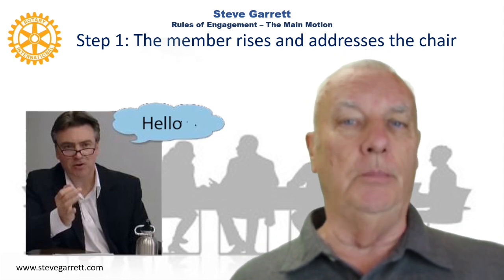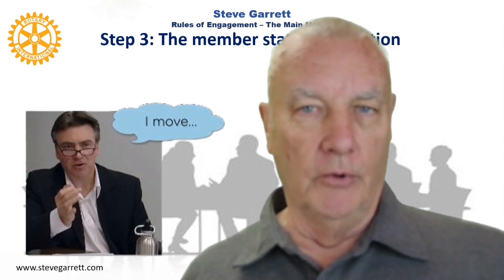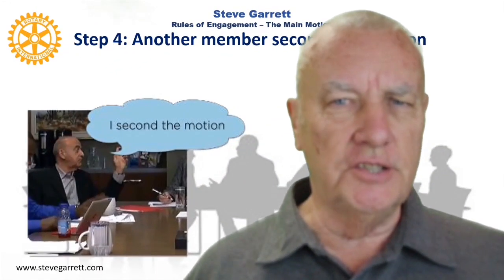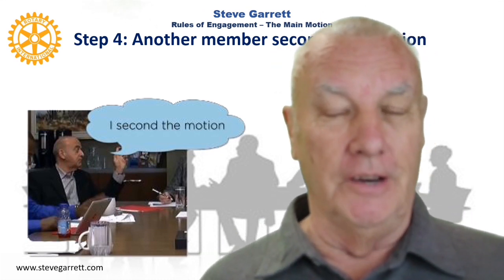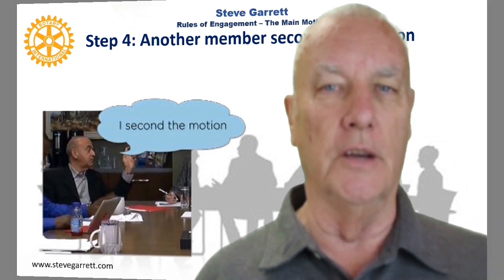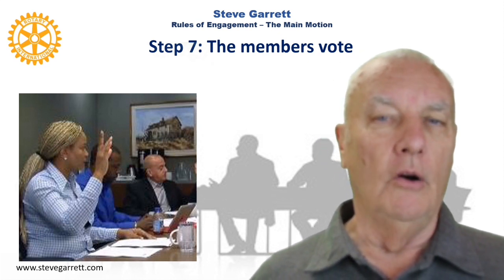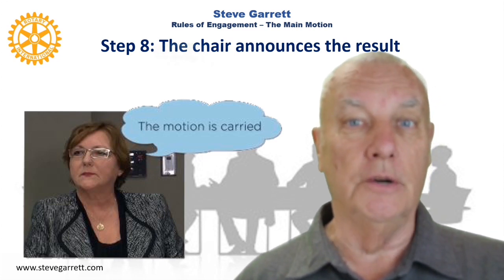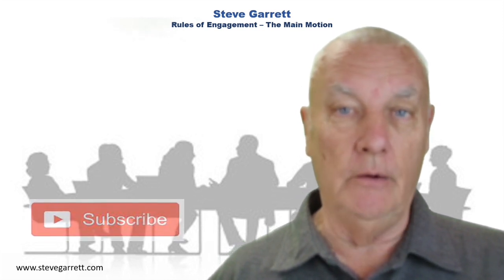The Main Motion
Robert's Rules of Order is all about someone making a motion, the Main Motion.